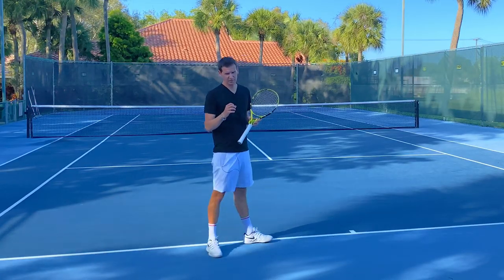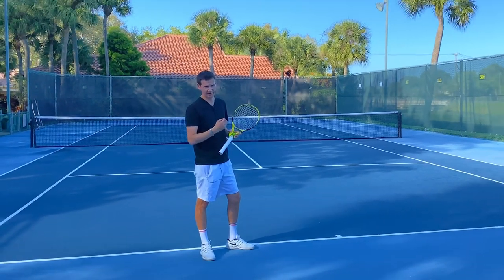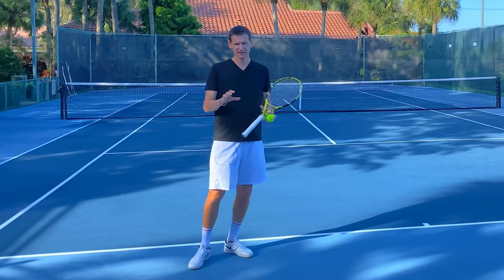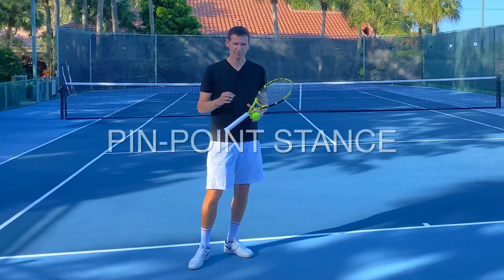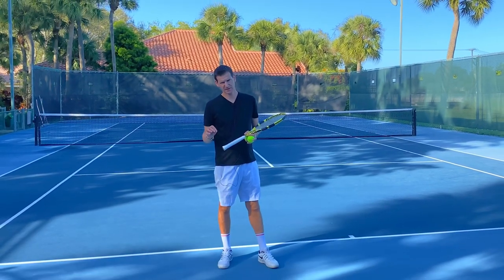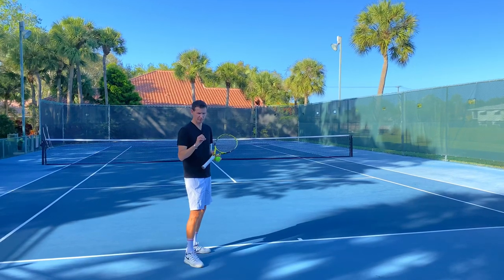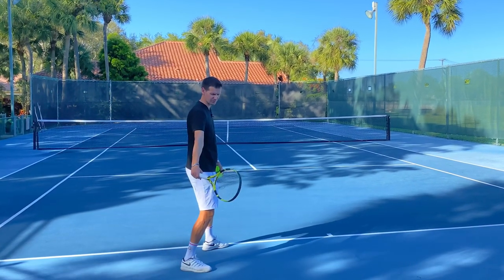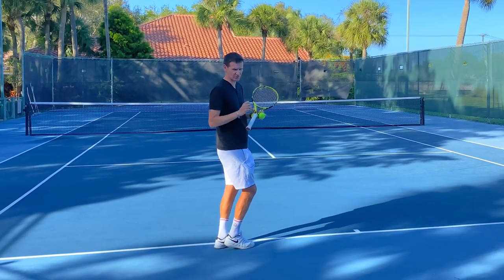What You Can Learn From The Best WTA Serves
Who has a stronger serve ATP or WTA players?

The ATP players serve faster. But the best WTA serves are pretty close when it comes to speed. Just think of Madison Keys, Sabine Lisicki, or Venus Williams. So how are they generating so much power?

I wanted to know the answer so I studied the best WTA serves of all time and found very interesting similarities between them. The WTA players don't have the same strength as the ATP players so they rely on more natural ways to deliver this power. You as a recreational player should utilize these technical elements on your serve since they require very little effort. Find out what you can learn from the best WTA serves.